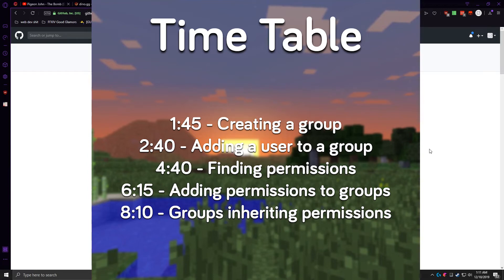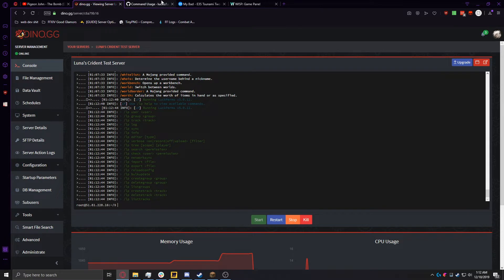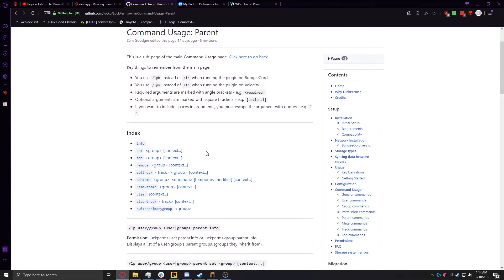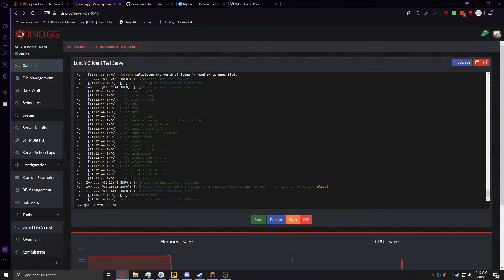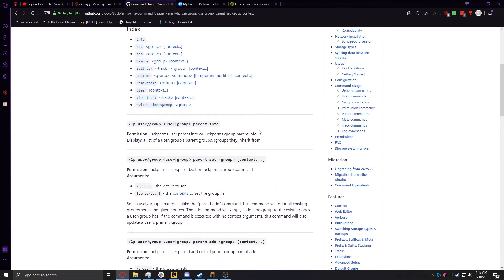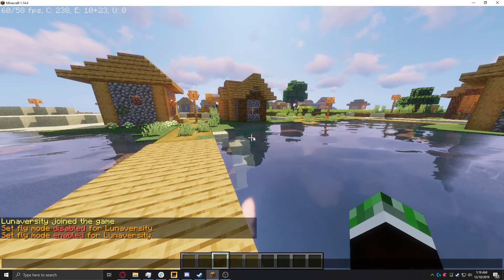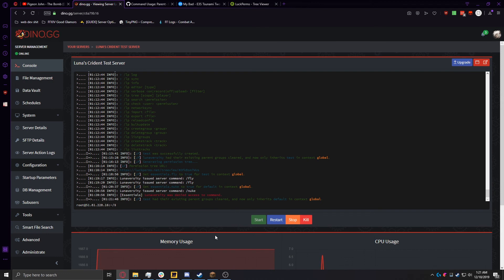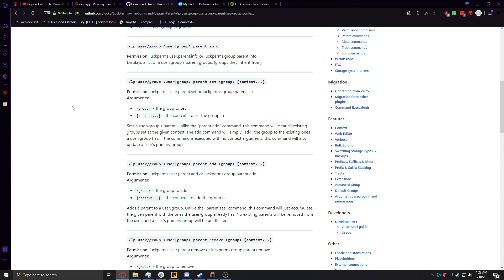How to use LuckPerms (The Basics) for Minecraft 1.14.4+ (1.15)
This video will basically demonstrate how to setup and use LuckPerms for your Minecraft 1.14.4+ (1.15) server. This will go through: Creating a group, Adding a user to a group, Finding permissions, Adding permissions to groups and Groups inheriting permissions.